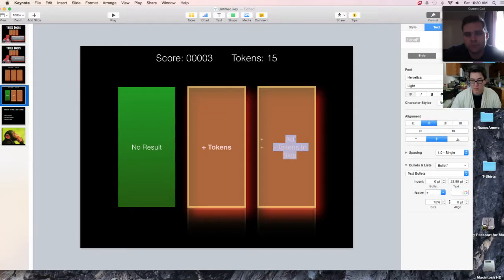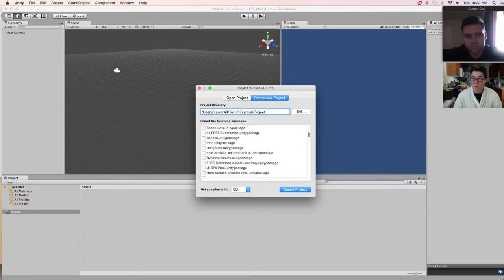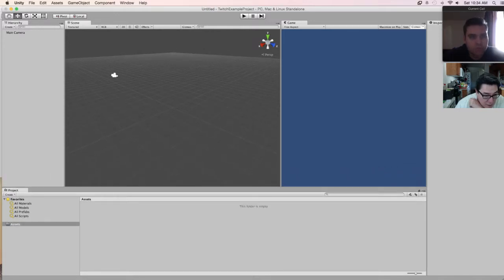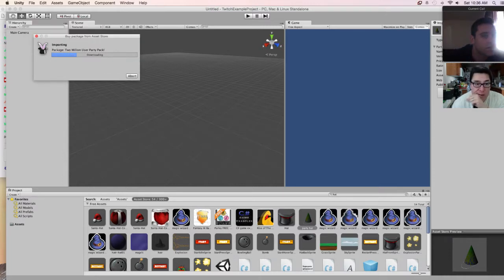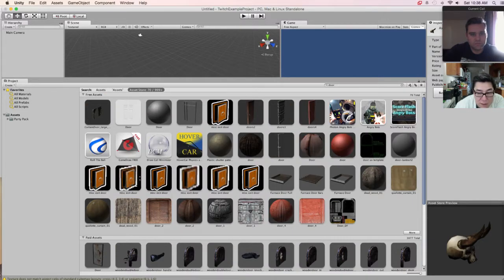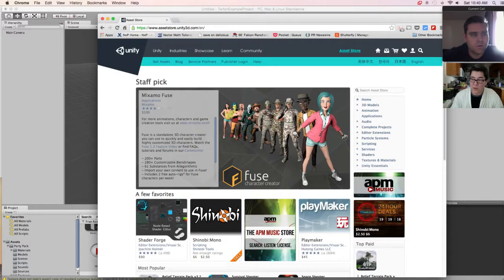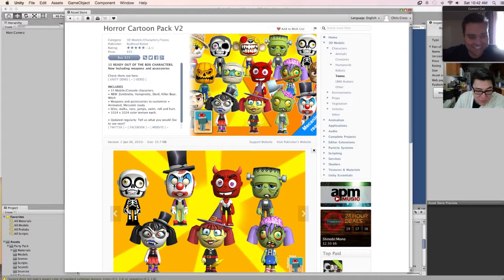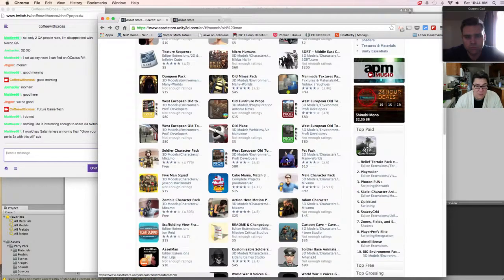Ep.1 Introduction Unity3D Basics - 3 / 8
This isn't a "Here's what all the buttons do." tutorial. Brian and I will be doing just the minimum to make a simple game.